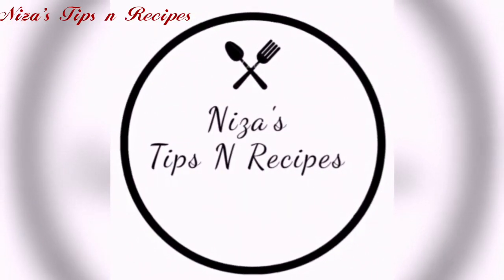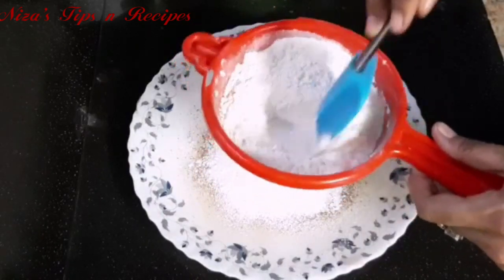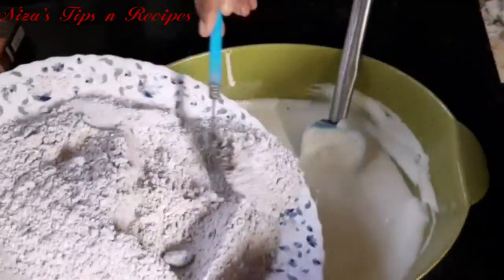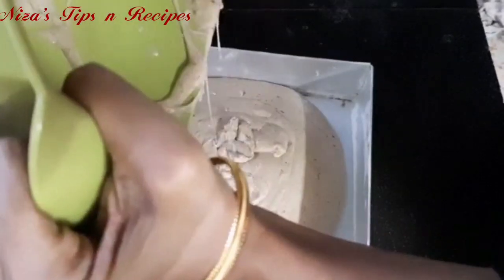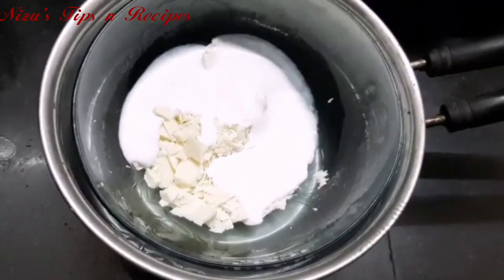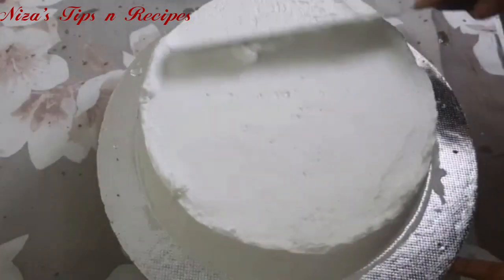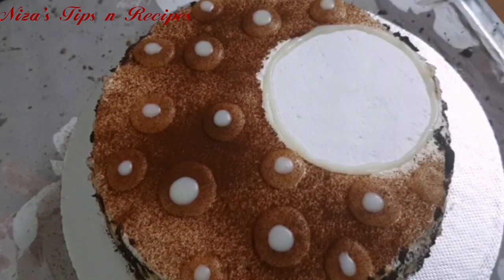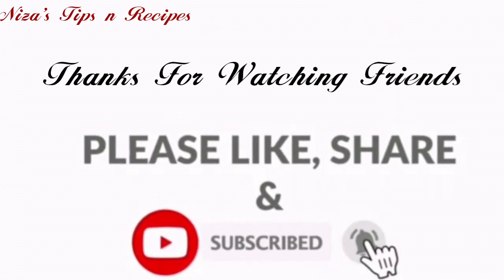🔥വായിലിട്ടാൽ അലിഞ്ഞിറങ്ങുന്ന കേക്ക്||Nutty Bubble Cake||nutty bubble cake recipe in malayalam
nutty bubble :

boost 1/4 cup
1ts coco powder
1cup maida
5 egg
11/4cup suger powder
1ts vanila essence

decoration :

badam 1/2cup
darck chocolate 1/2cup
white chocolate 1/4cup
wipping cream 11/2cup
1/4cup suger powder
boost